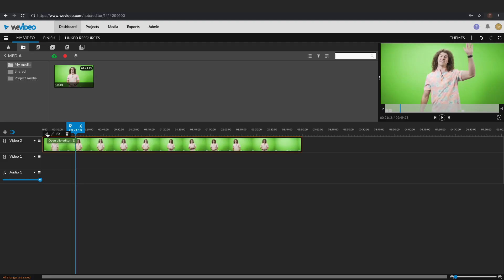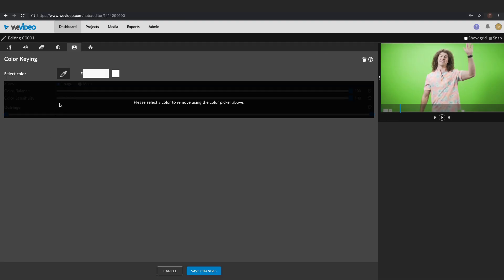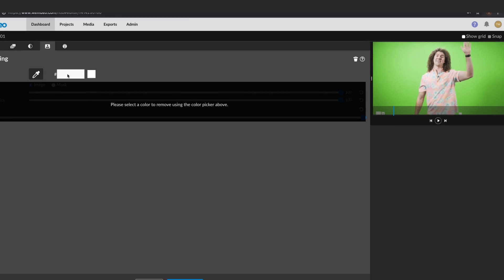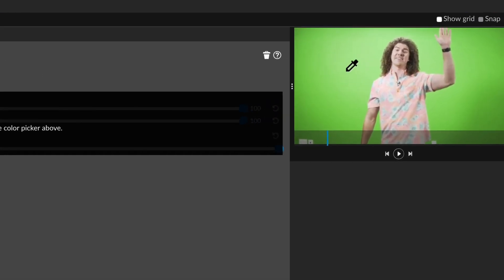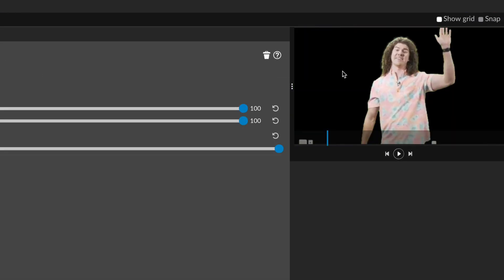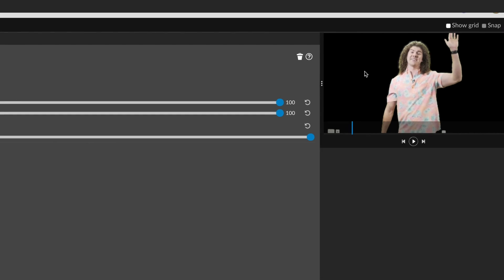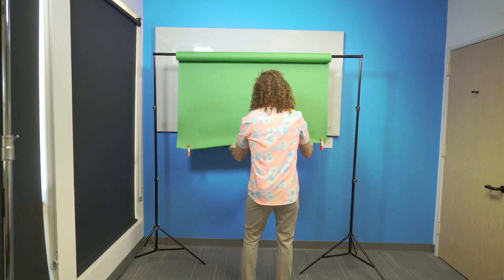Why are green screens green? | WeVideo Color Keying Tool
Why are green screens green? Simply put, green screens are green because people are not green. You can use WeVideo’s chroma key tool to remove any color you’d like! Check out more on how to use green screen on our academy